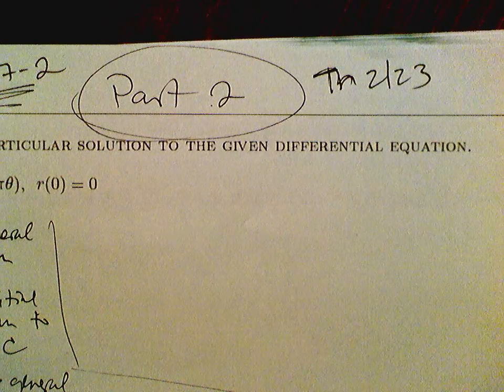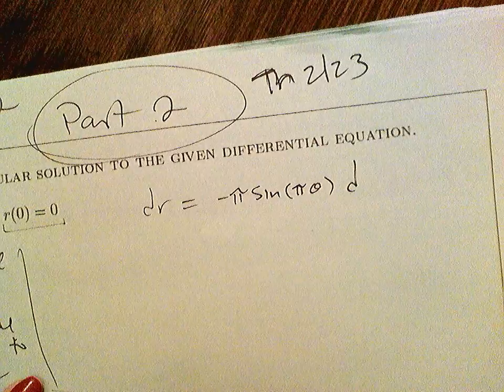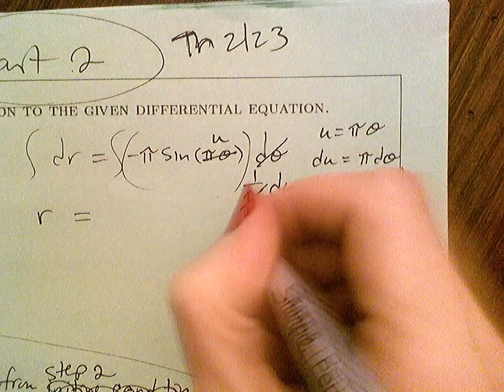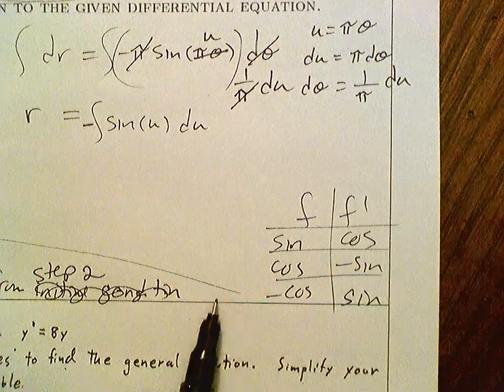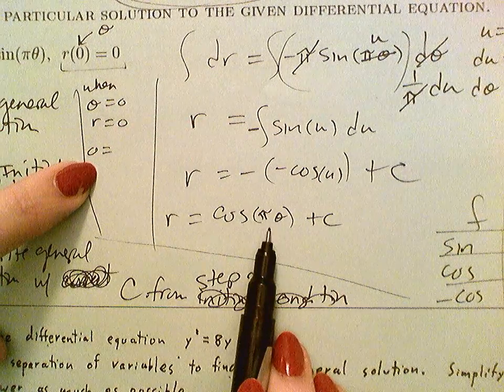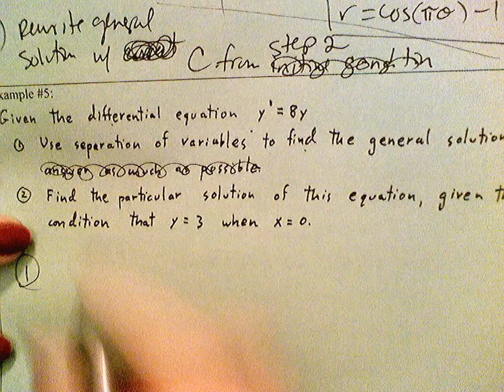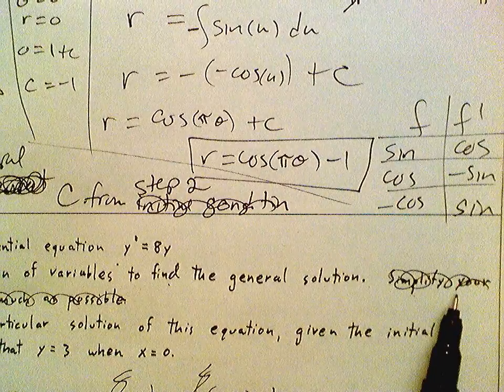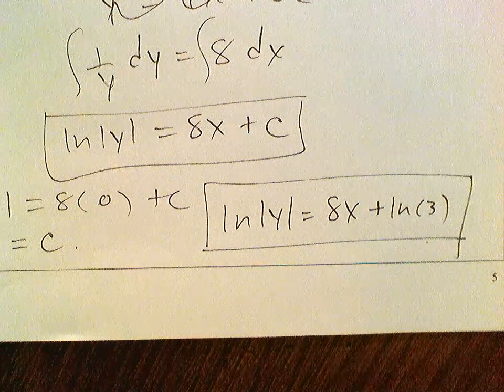Calc Video 7-2 Part 2